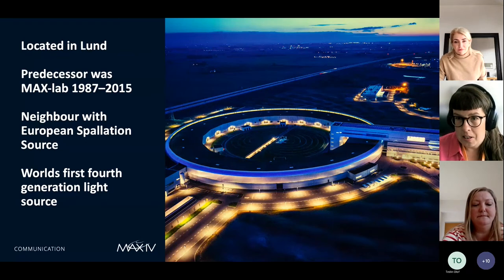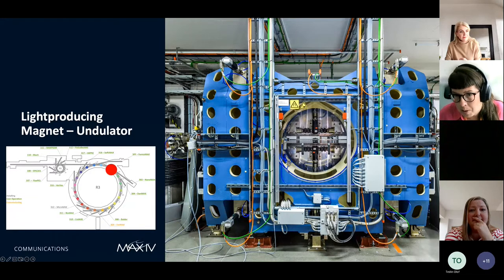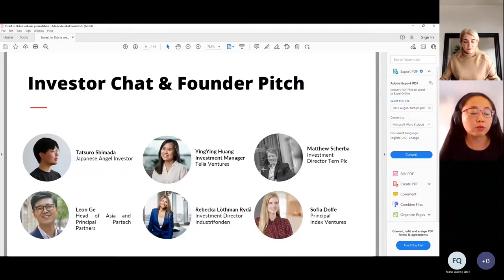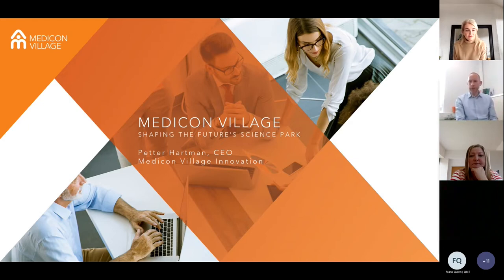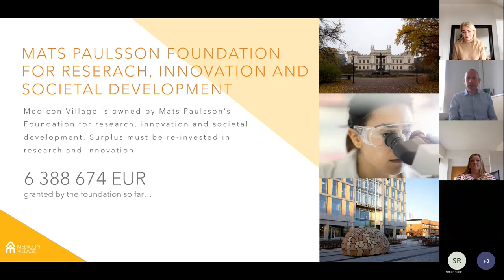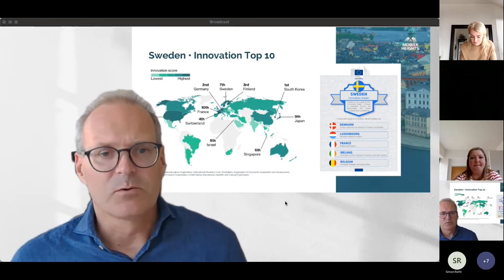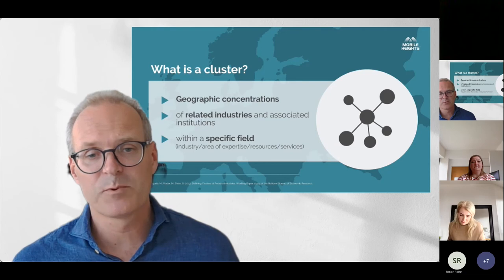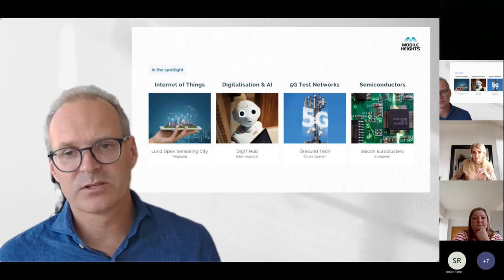Invest in Skåne Webinar - Day Two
Please see day 2 of our webinar where we are teaming up with Invest in Skåne to deliver an in person trade mission to Sweden. Invest in Skåne are the official trade and investment agency for the southernmost part of Sweden. Skåne ranks as one of the world’s most innovative regions, home to world leading tech companies, successful start-ups and ground-breaking research. For more information please have a look at our webinars where we hear more from each of the companies and eco systems we plan on visiting when in Sweden.